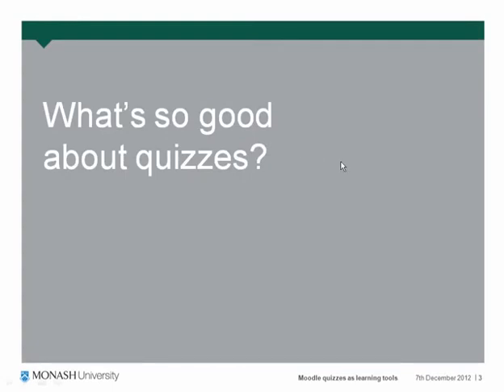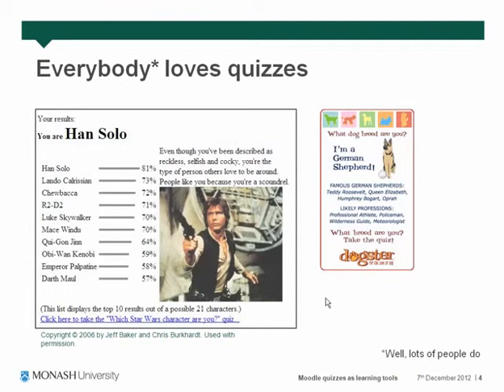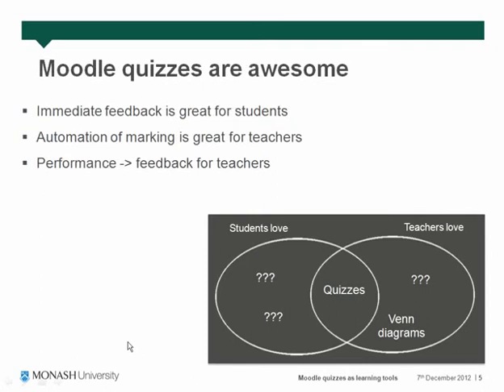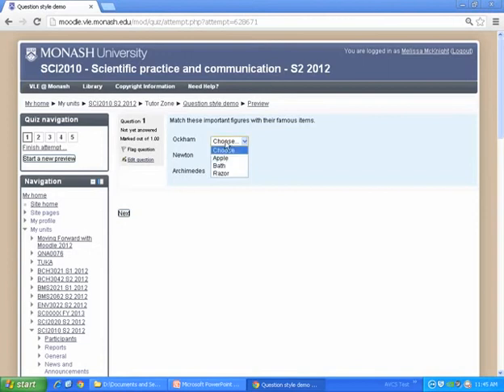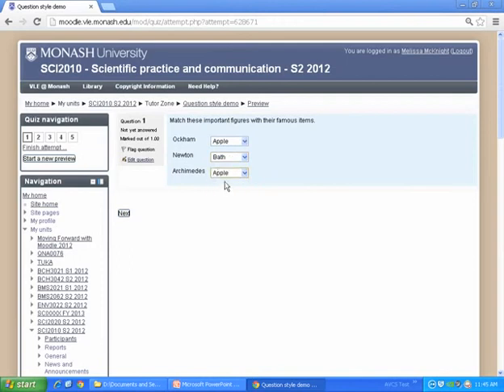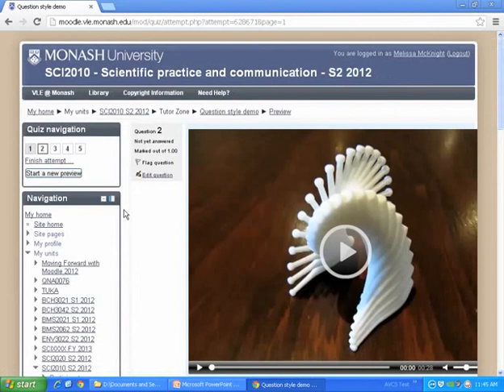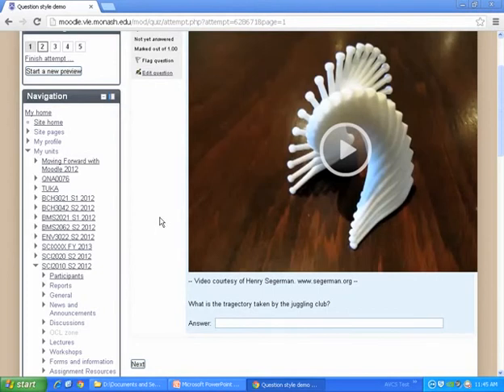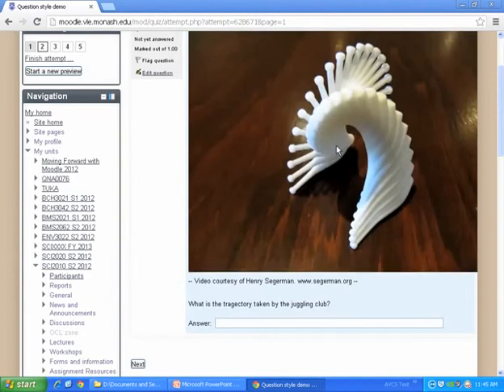Melissa Honeydew on Moodle Quizzes 2012